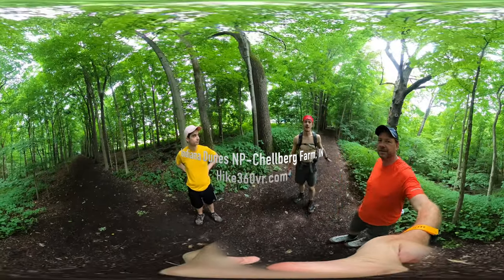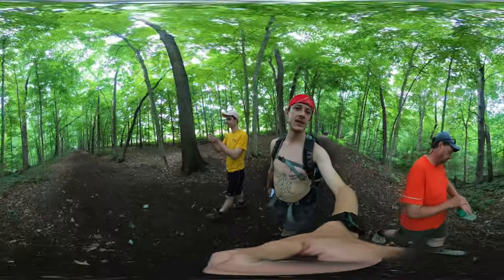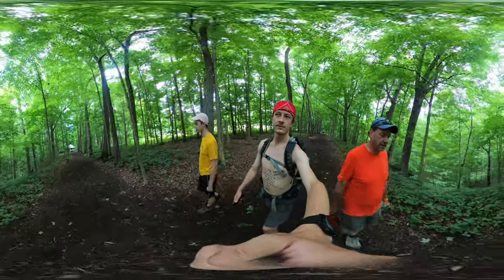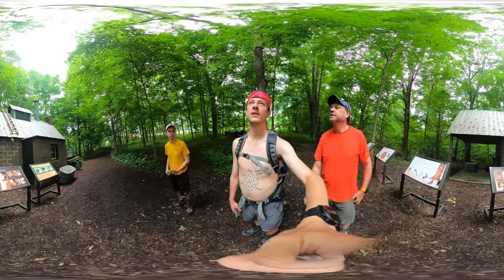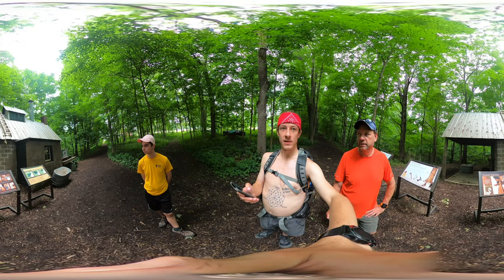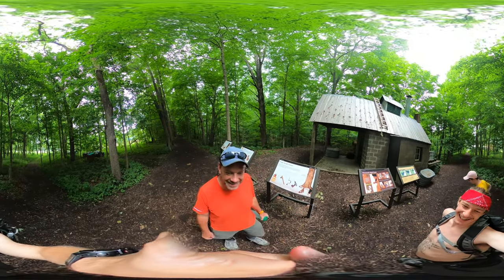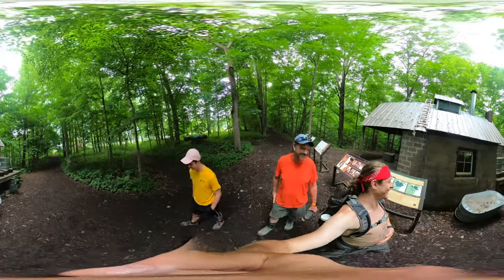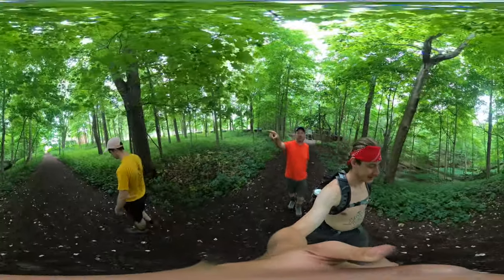Indiana Dunes National Park, Chellberg Farm, IN - Hiking on Father's Day (Hike 360° VR Video)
We went to the Chellberg Farm in Indiana on Father's Day. Since its Father's Day and we are almost complete with our 60 Hikes in 60 Miles book, this series of videos are very talkative. Plus, we have a rousing discussion about the "Big Maple" syrup industry.